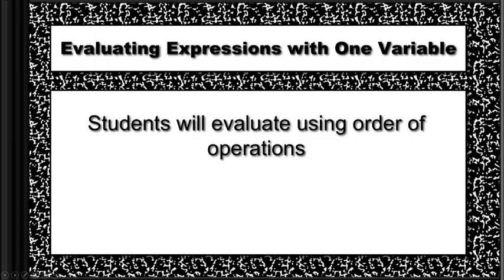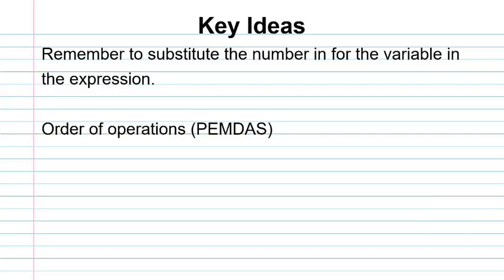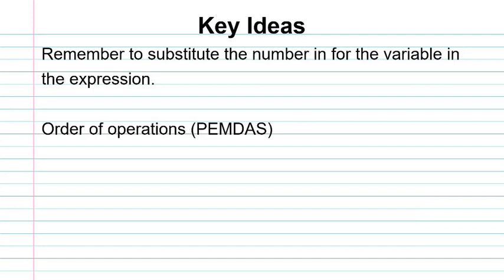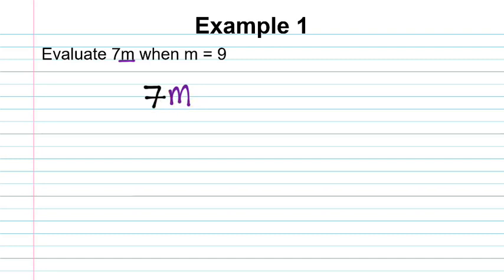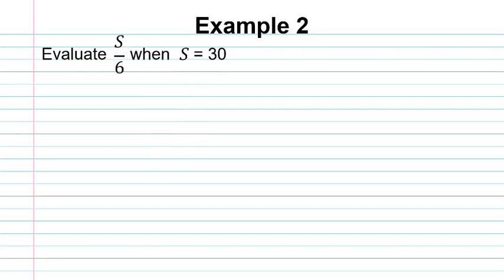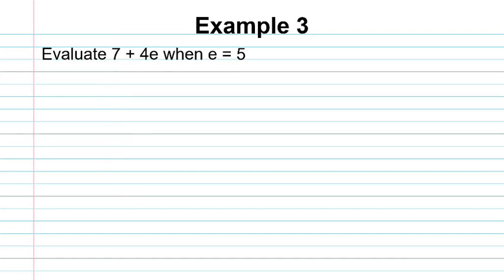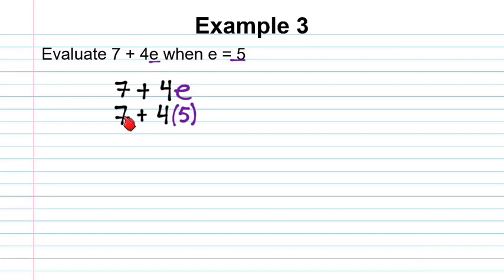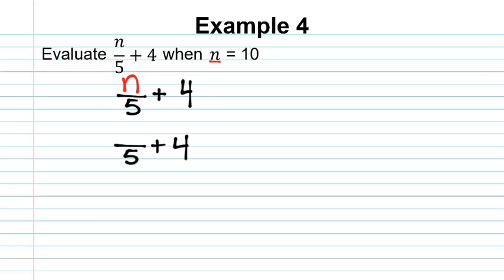Evaluating Expressions with One Variable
This video will teach you how to evaluate expressions using the order of operations.